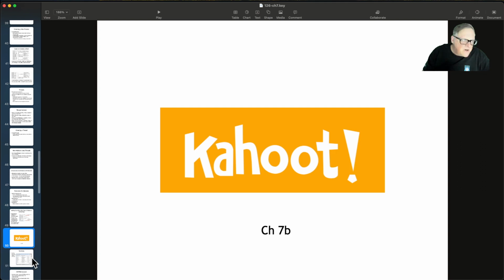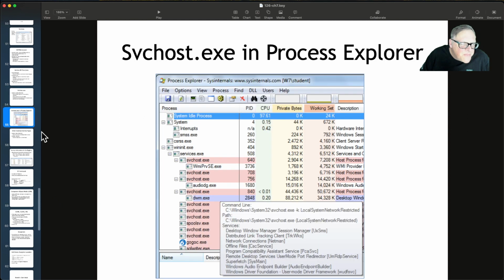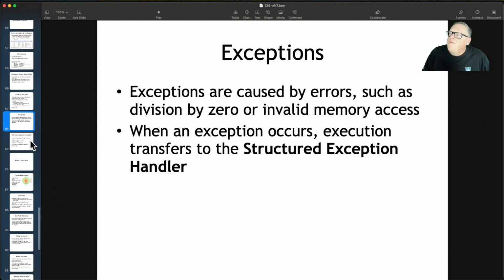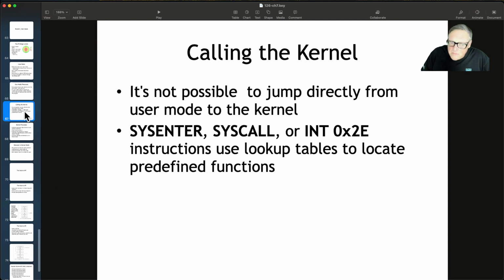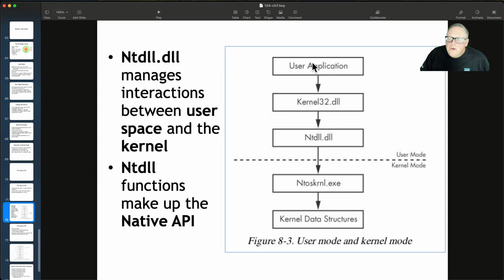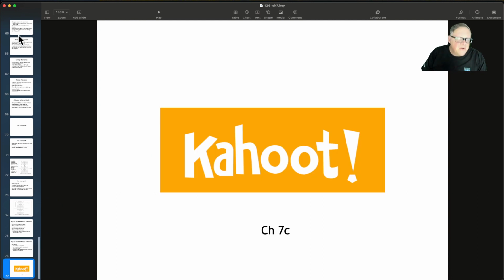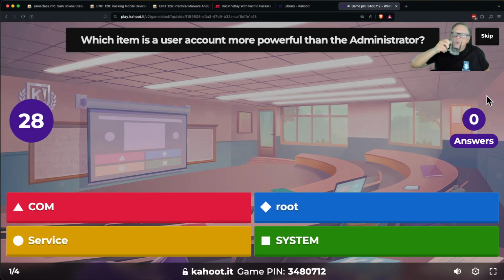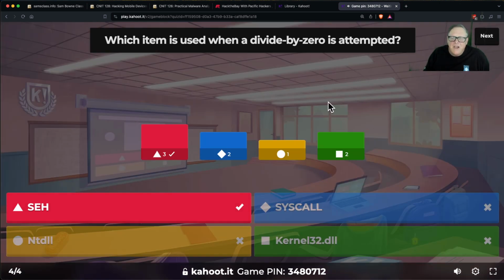CNIT 126 Ch 7 Part 2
For a college course in Malware Analysis